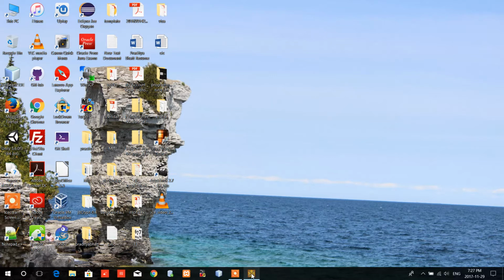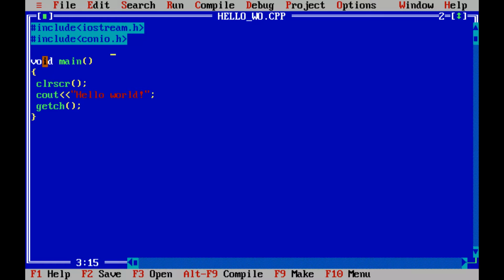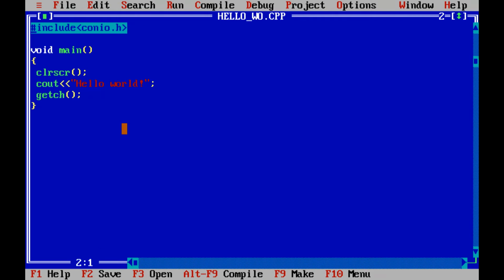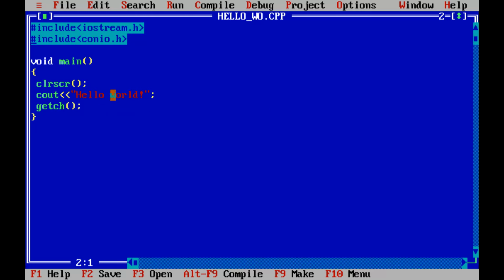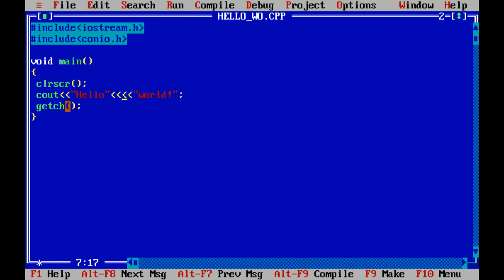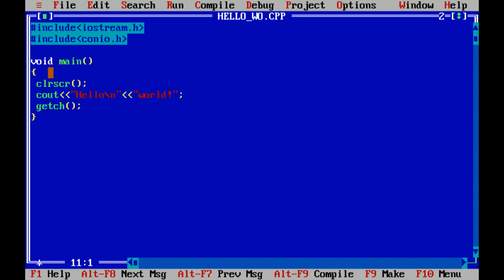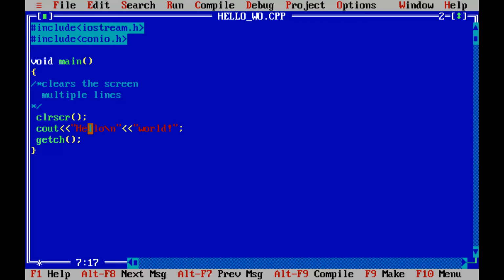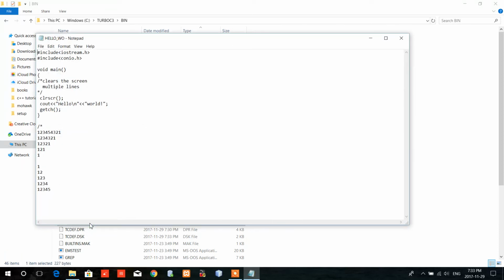c++ tutorial 2: More on printing strings and comments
Learn to print strings on different lines. Use comments.

Published by: Praditya Bhatt